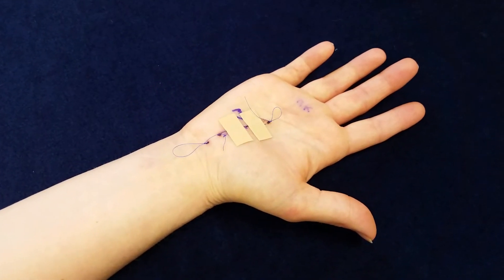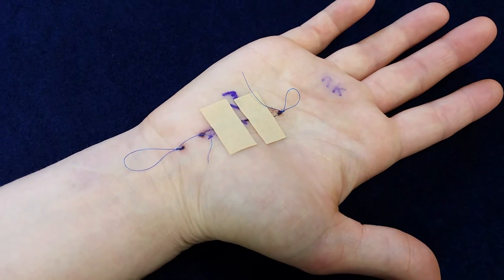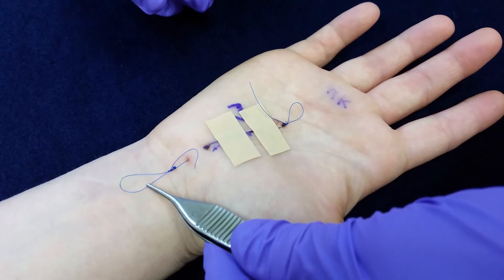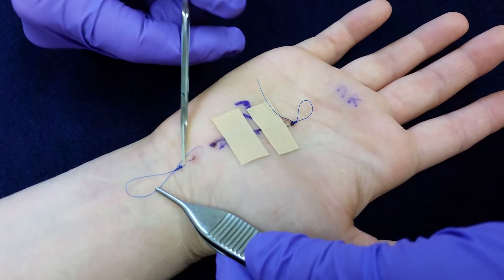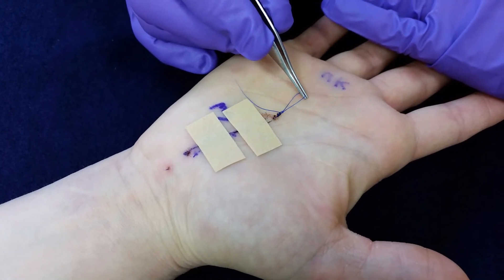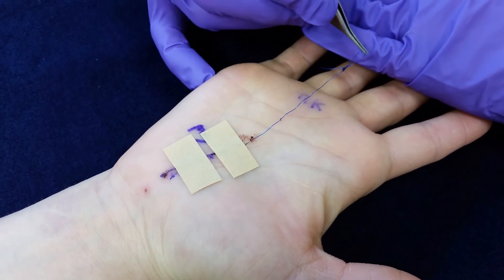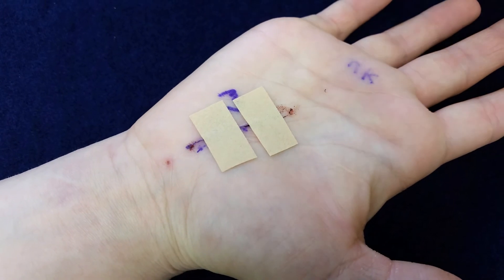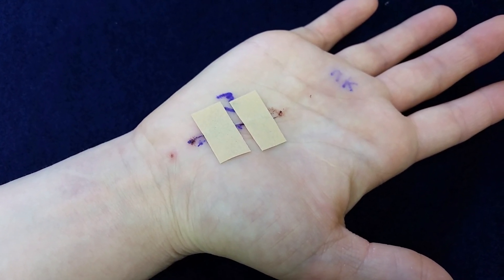Milwaukee Hand Center subq suture removal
How to take out a subcuticular stitch